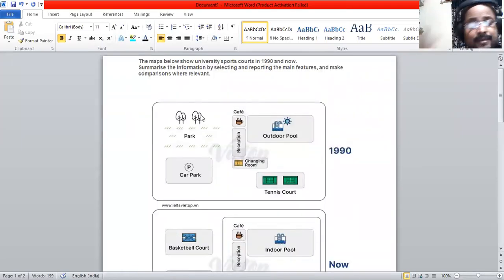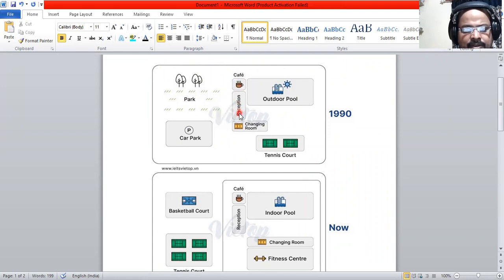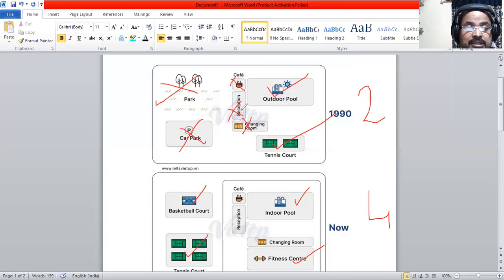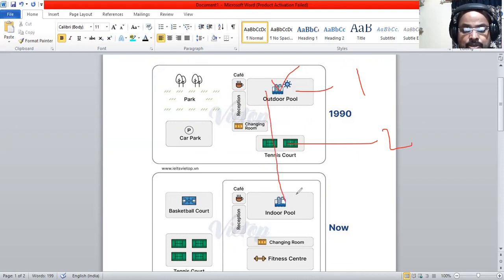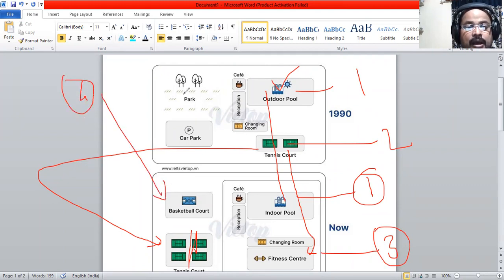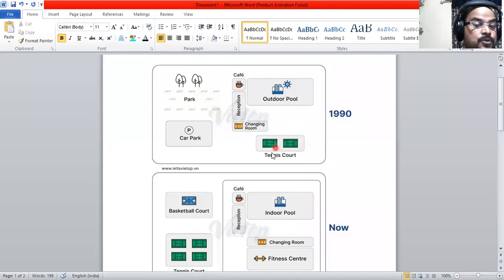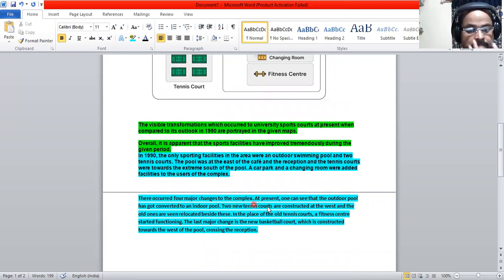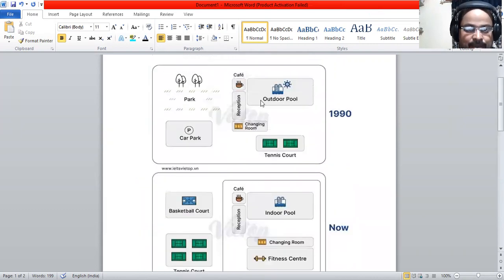IELTS/UKVI IELTS: MOST RECENT ACADEMIC TASK 1 QUESTION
The maps below show university sports courts in 1990 and now. FOR FULL ANSWER SCRIPT